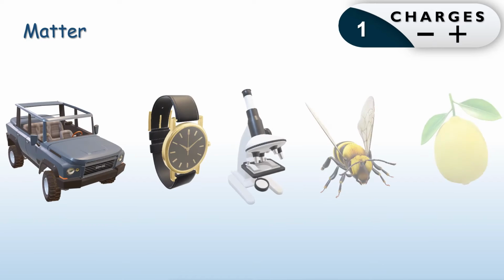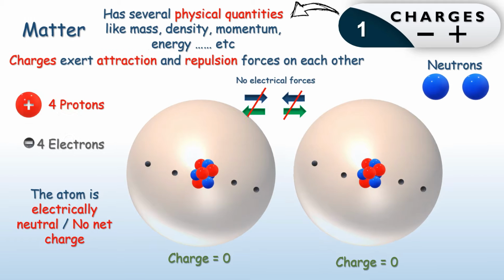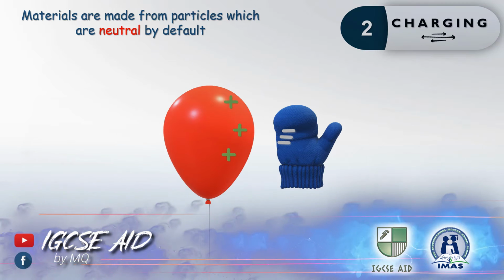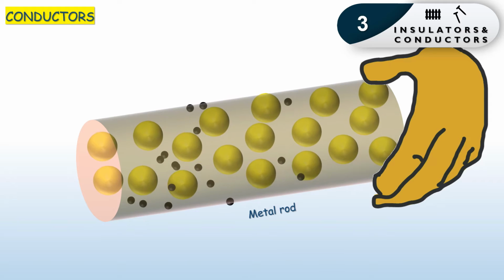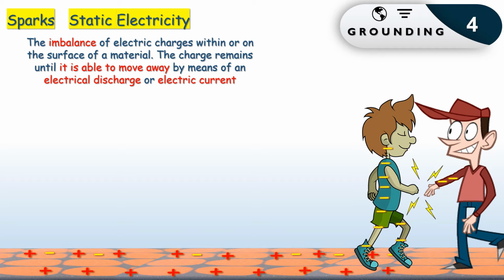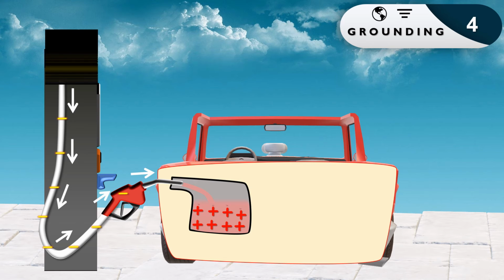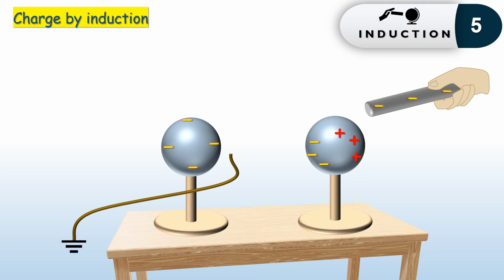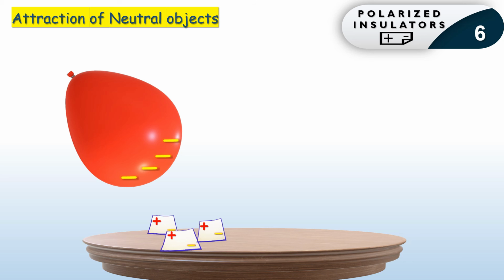Introduction to electricity & charges - 8.01 - IGCSE Physics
This lesson is an introduction to charges, electrostatic and electricity  within the IGCSE physics, 0625 syllabus

🕒🕤 Time stamps 🕢🕟  (Table of content)
👉 0:00 Introduction

👉 Subtopic (1) 🔶 Charges 🔶
0:28 Charges introduction
1:22 Atoms & charges
1:47 Charges & forces
2:52 Electrical forces inside an atom (neutral atom)
4:04 Ions definition & formation
5:02  Charges representation in matter

👉 Subtopic (2) 🔶 Charging 🔶
6:58 how to charge matter by friction

👉 Subtopic (3) 🔶 Insulators & conductors 🔶
9:35 Insulators
10:29 Conductors
11:29 Insulated conductors

👉 Subtopic (4) 🔶 Grounding 🔶
12:59 Sparks & static electricity
15:01 Grounding
16:37 Grounding examples
18:54 Grounding symbol

👉 Subtopic (5) 🔶 Induction 🔶
19:17 Induction introduction and method
20:31 Charging by induction
22:04 Charging by induction steps summary

👉 Subtopic (6) 🔶 Polarized insulators 🔶
22:52 Polarization introduction
24:22 Attraction of neutral objects

👉 25:18 The End

- Atoms and charges in matter
- Electrostatic forces of repulsion and attraction
- How atoms become ions
- How to represent charged and neutral objects on a large scale
- What is charging and how to charge by friction
- The difference between insulators and conductors along with insulated conductors
- What causs sparks to form and what is static electricity
- What is grounding and how to ground charged objects
- What is induction and how to charge by induction
- What is polarization
- How are neutral objects attracted by charged objects
- IMAS / imas / International modern Arabic school
- IGCSE AID